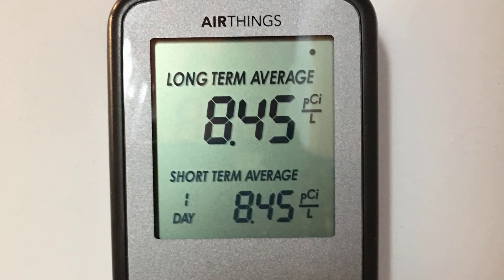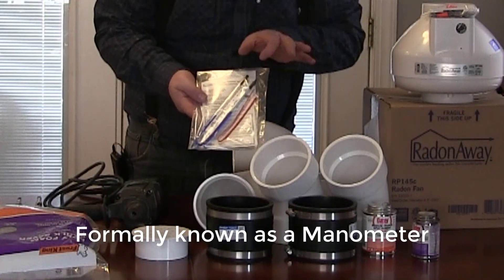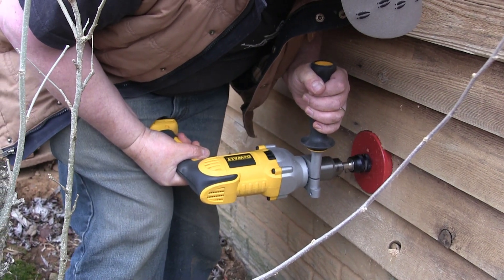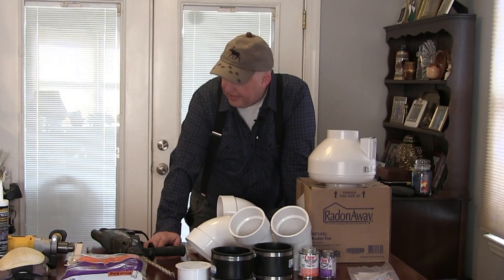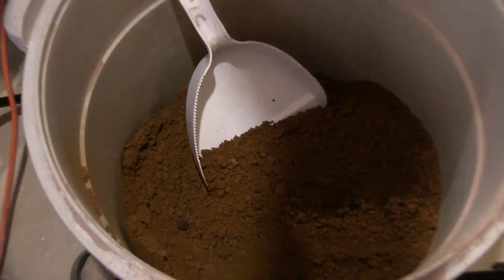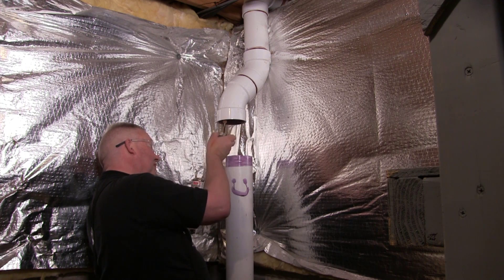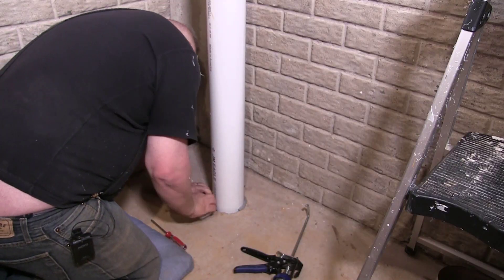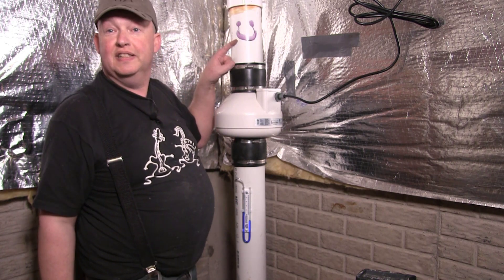S1 E06 Installing a Radon Mitigation System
Got Radon?   If you have a basement, but never checked it for Radon levels, get on that pronto - you'll be surprised how much piece of mind it brings to know your family are safe from the dangerous gas.  Make no mistake, if you have high levels, it can have some serious longer term health implications.  In this video you can see how I mitigated a Radon issue in my home for just about $400.  We had levels well above the threshold of EPA recommended safety so it was time to act. However if it inspires you to get your home's Radon levels checked, that's good too. Seek professional help from a national or state certified Radon expert if you suspect you may have Radon issues in your home. Do not delay folks, get your home checked to day.  It was the best $400 I've spent in years.  Knowing my radon levels are now at a safe level means I can literally breath easier when I'm working down in my basement office.